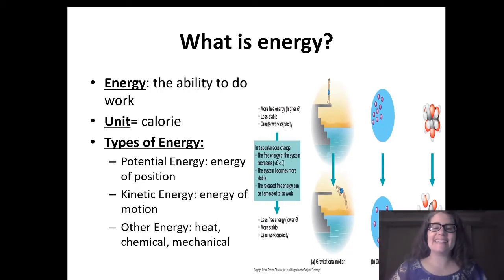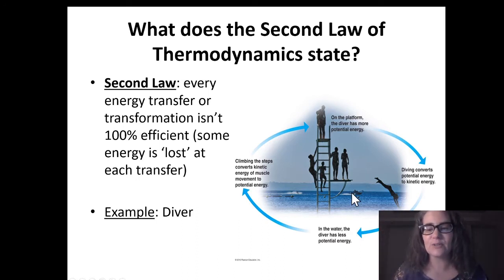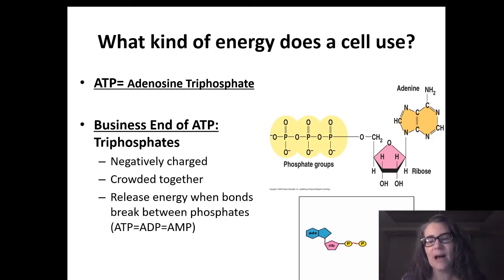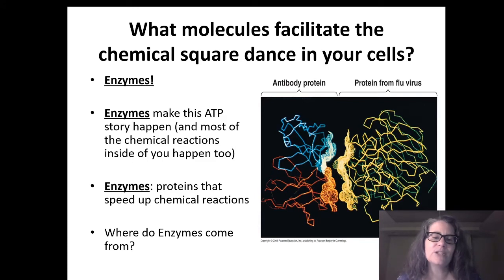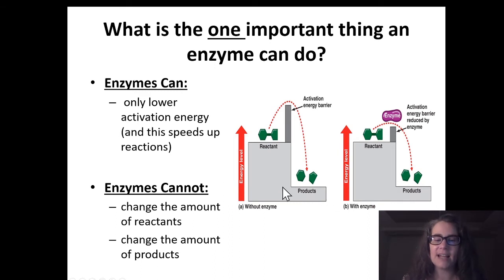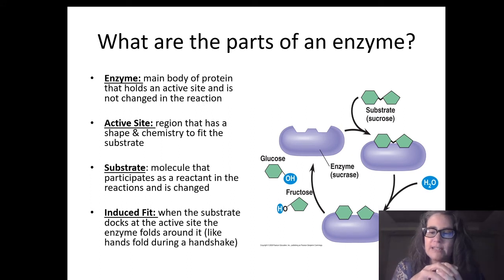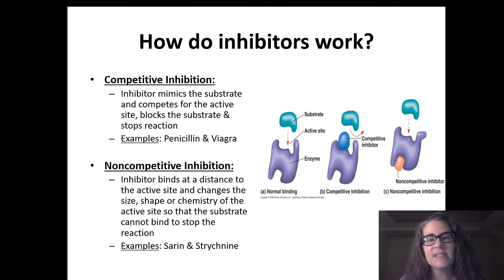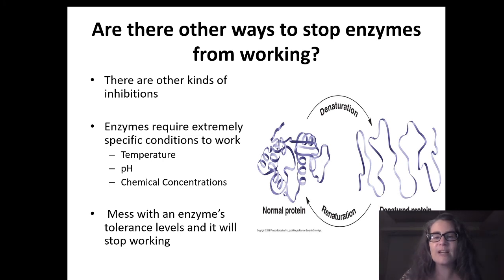Tea Time with Lisa: Energy and Enzymes